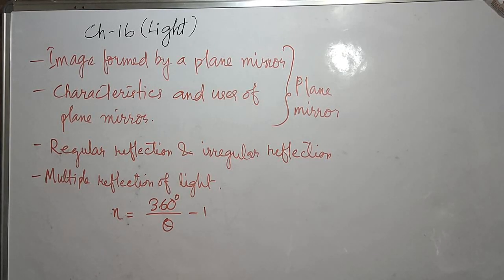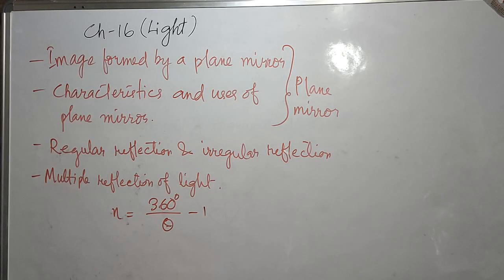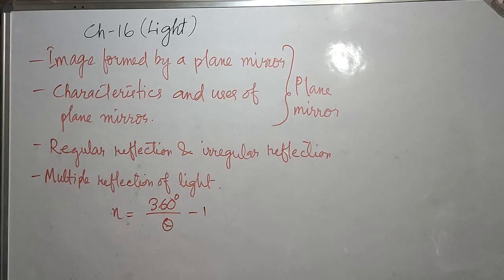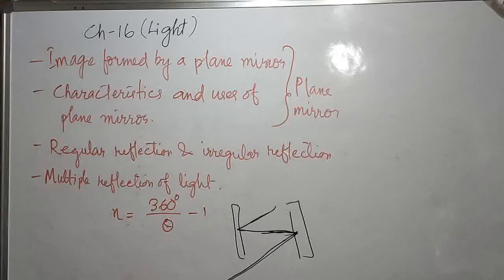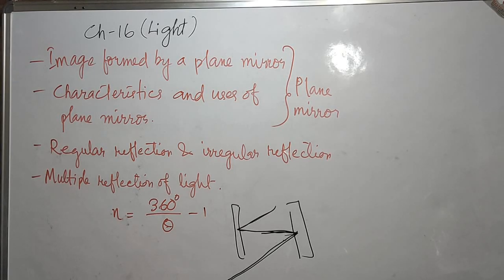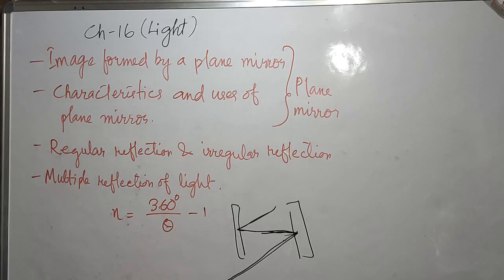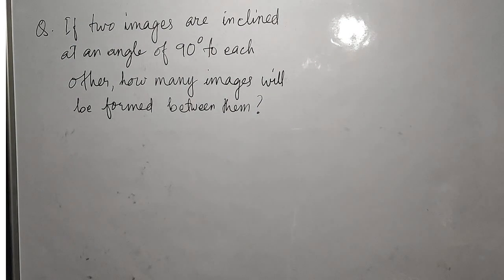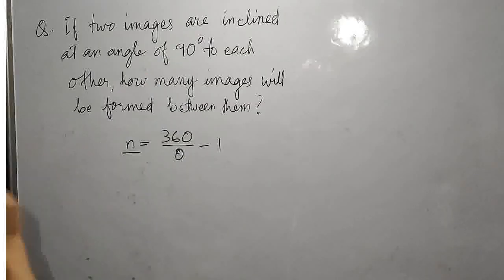Light | Science 8 | Part 2 | English